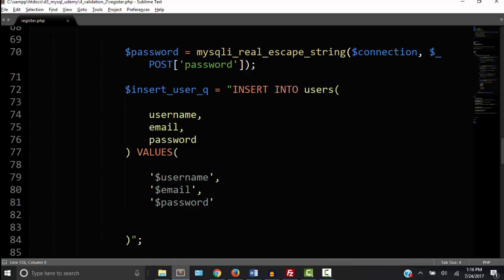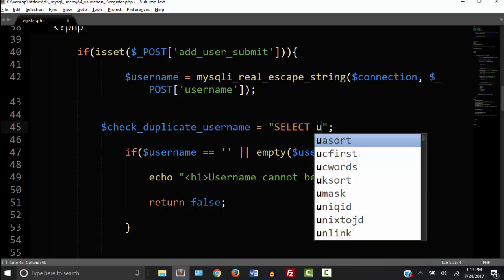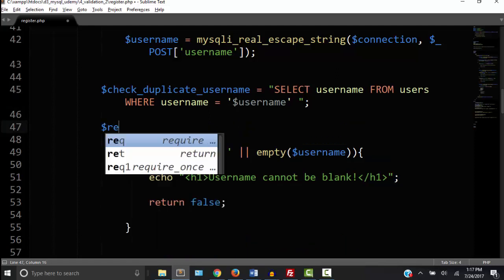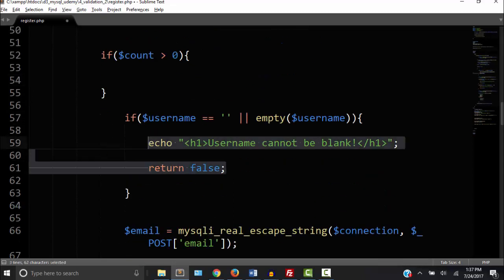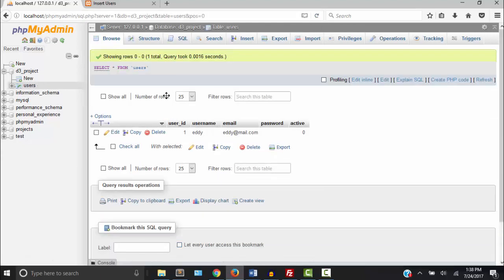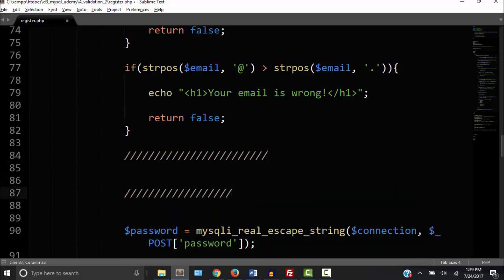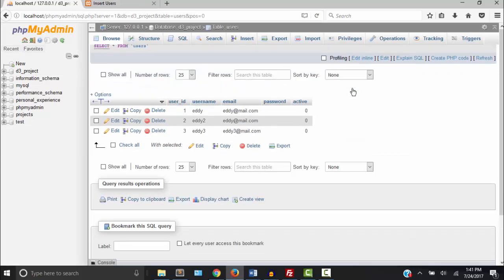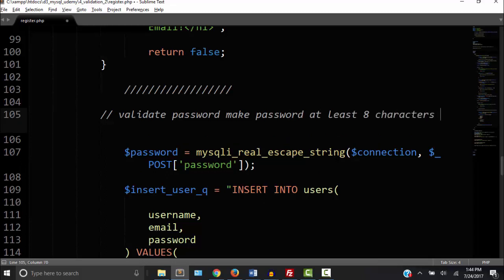PHP MySql Prevent duplicate users in user table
This video demonstrates server side php code to prevent duplicate usernames in a MySql database user table